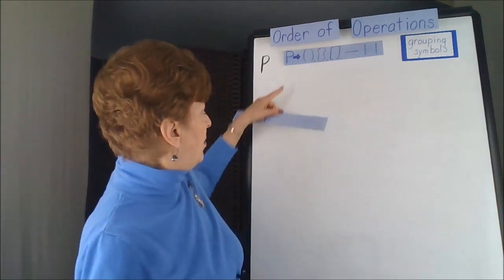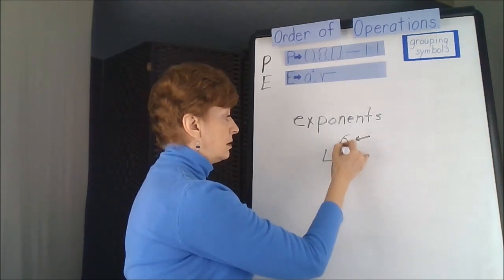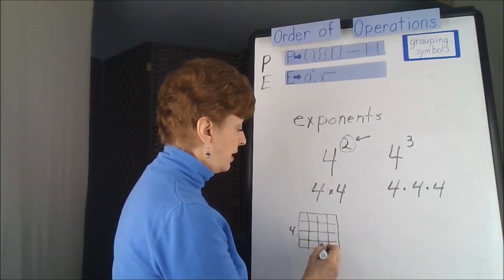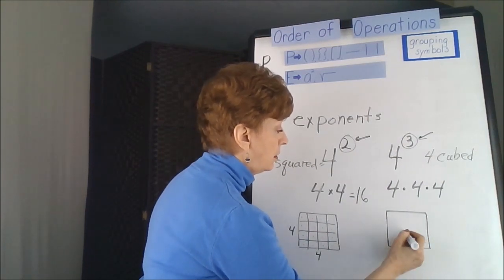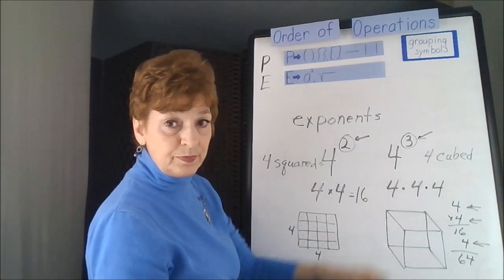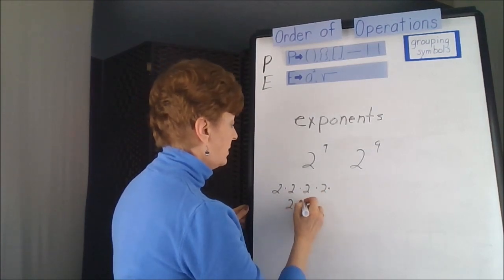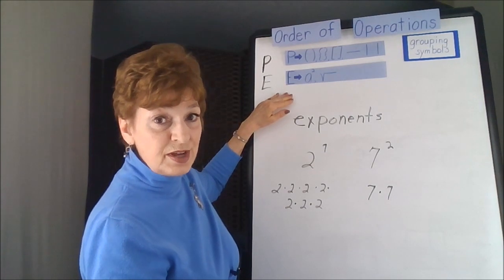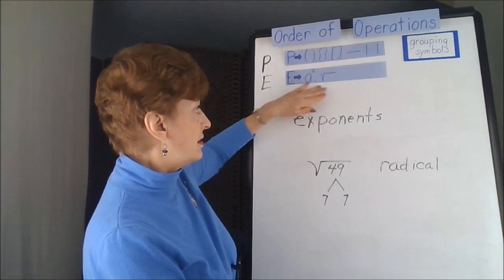Exponents Explained - Parent's Introduction - Pivotal Skill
Exponents, powers, and roots defined and demonstrated.